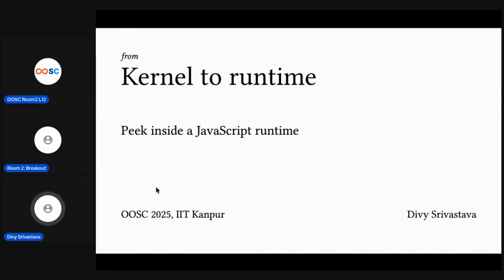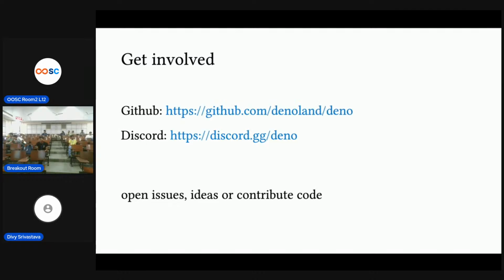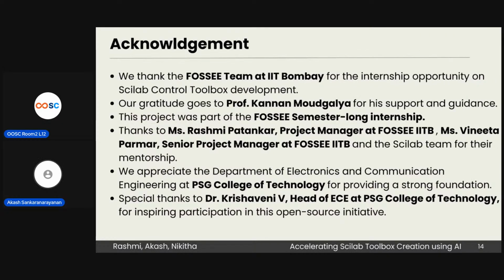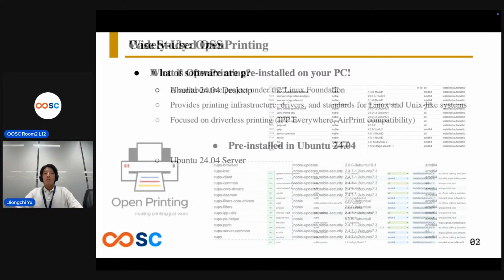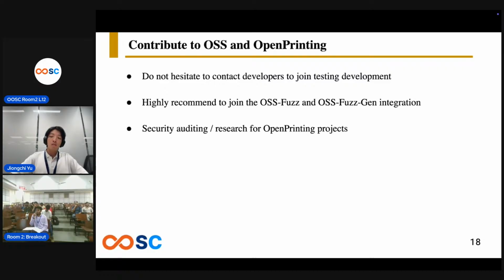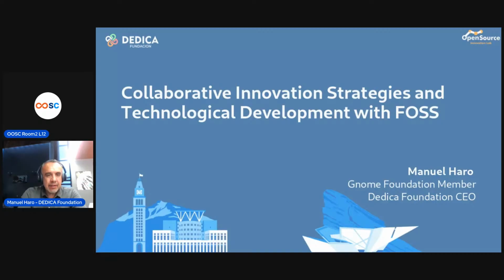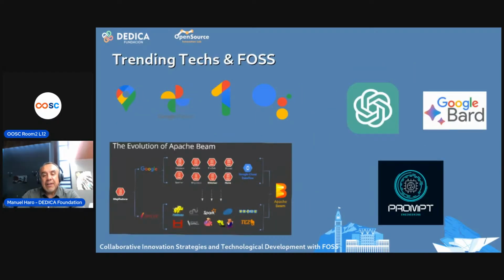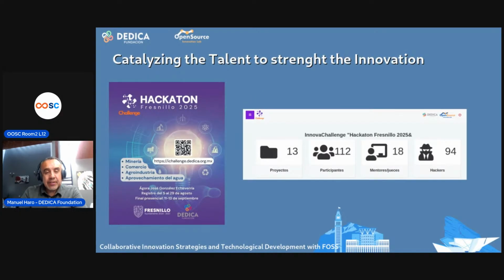Opportunity Open Source IIT Kanpur, India - Room 2: Breakout - Fri, Sep. 5, Afternoon